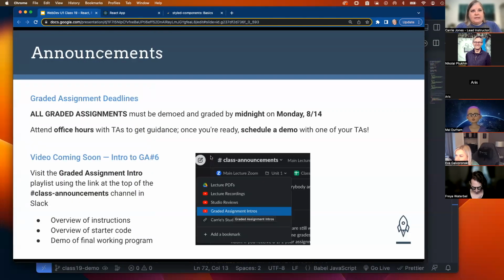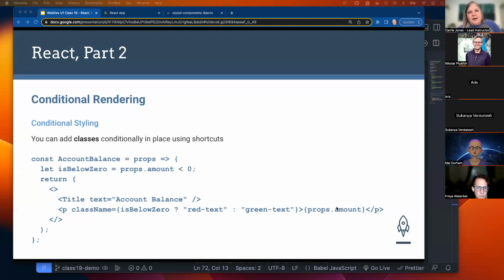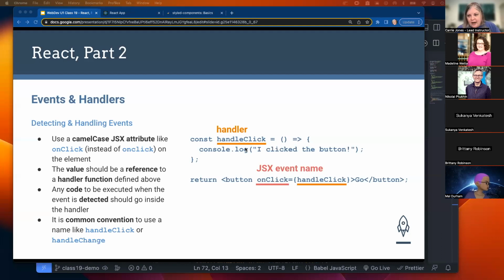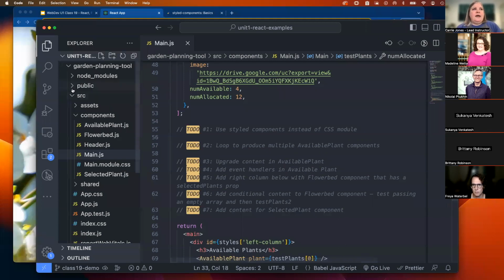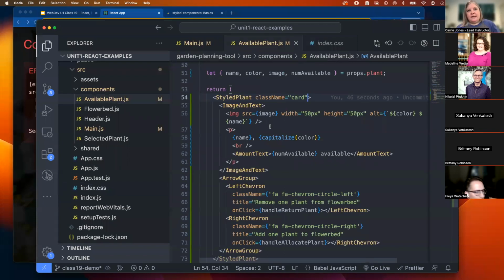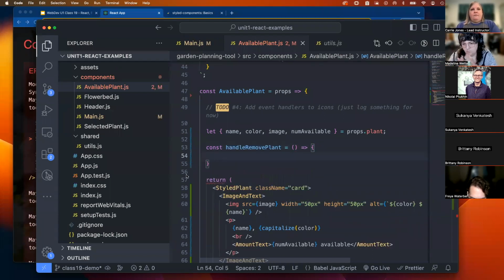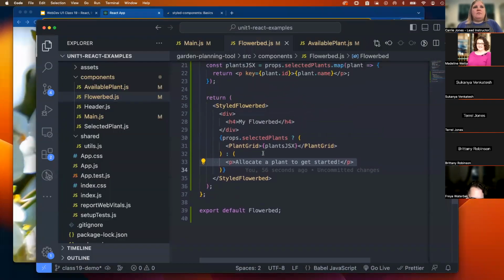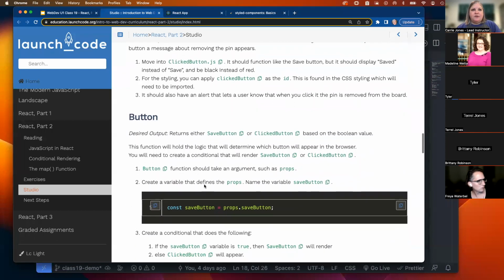Unit 1 Class 19 Lecture — Chapter 30 (React, Part 2)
Carrie's Intro: (0:00)
JS Variables & Expressions: (3:09)
Conditional Rendering: (5:45)
Looping Using the Map Method: (17:11)
Events & Handlers: (21:41)
5-Minute Break: (25:10)
Styled Components: (30:20)
Examples: (35:48)
Questions: (1:24:25)
Extra Practice: (1:26:39)
Conclusion: (1:26:56)